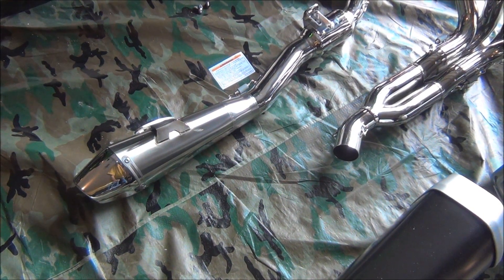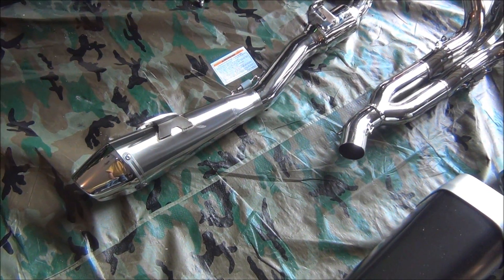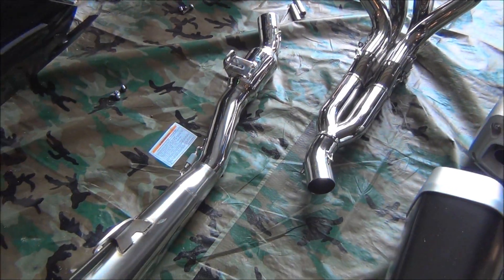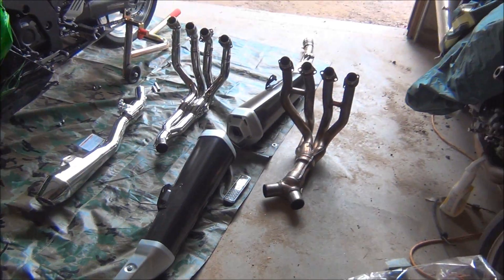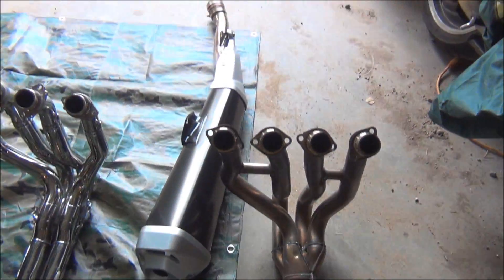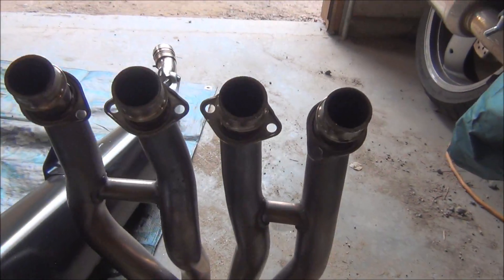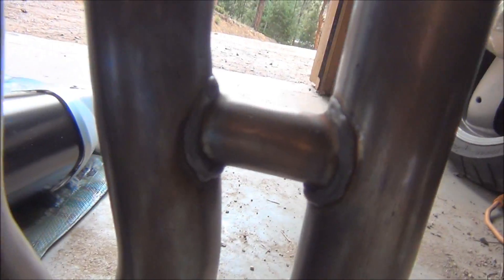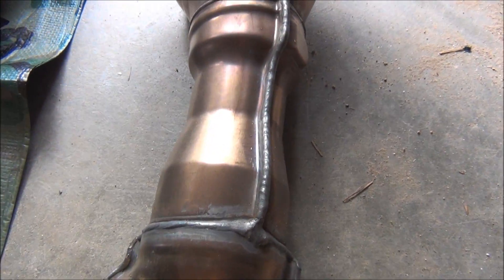YOSHIMURA R-55 VS ZX14R STOCK EXHAUST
YOSHIMURA R-55 VS ZX14R STOCK EXHAUST SIDE BY SIDE VISUAL